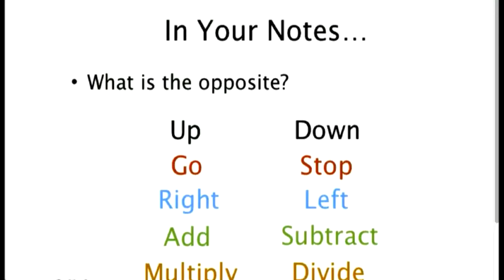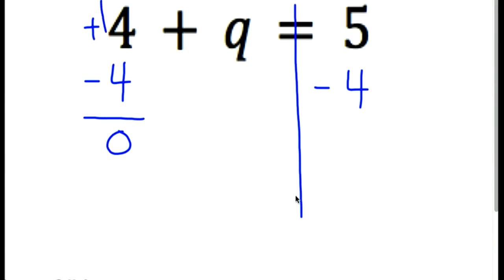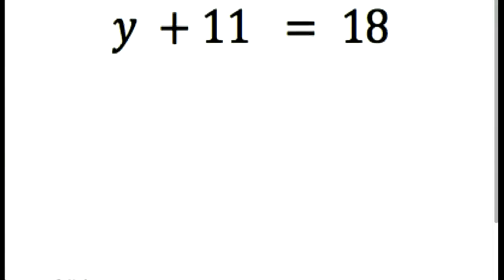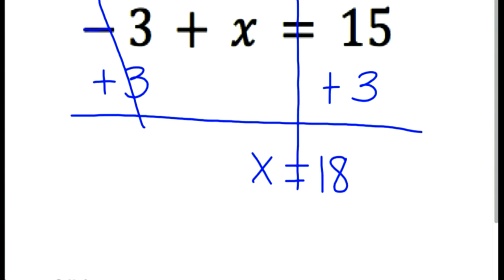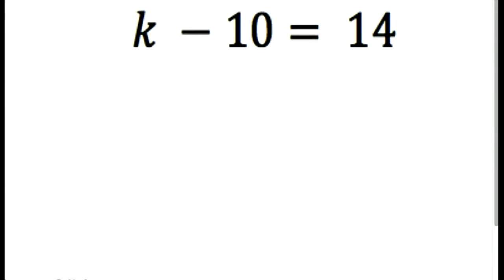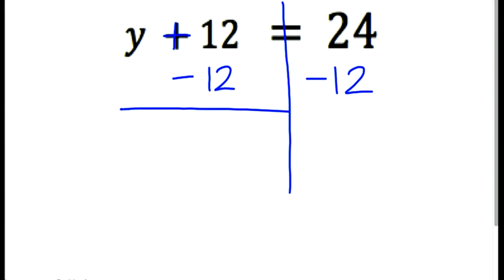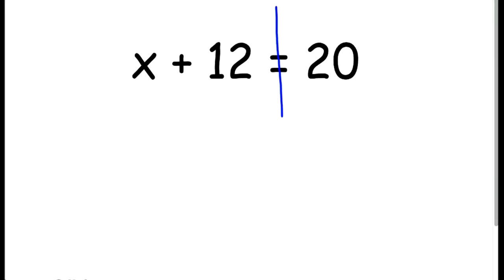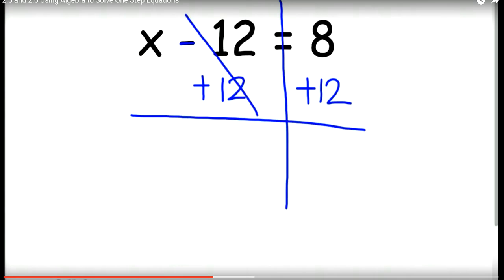8.7 Using Algebra to Solve One Step Equations